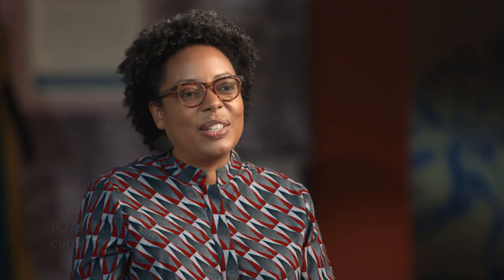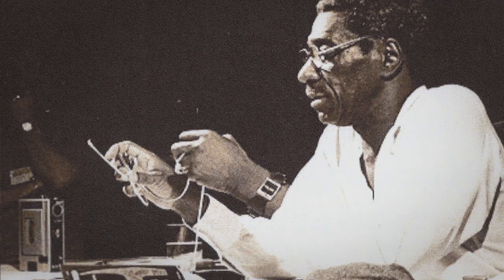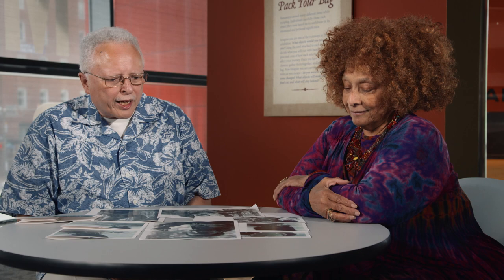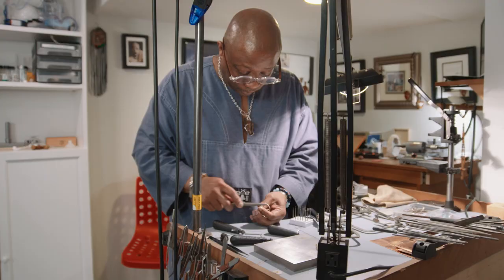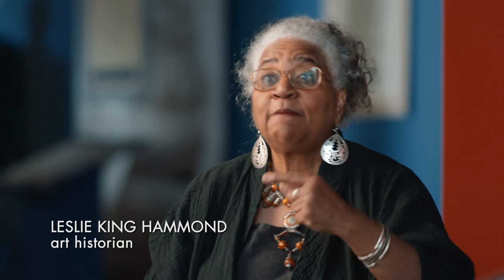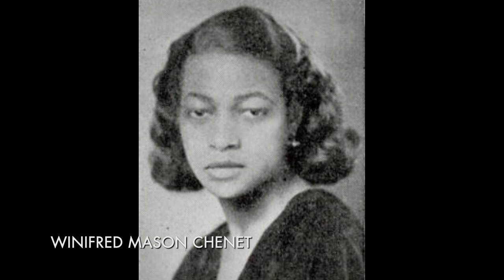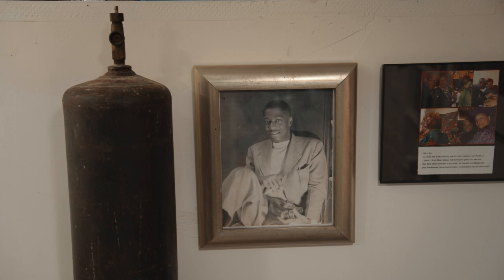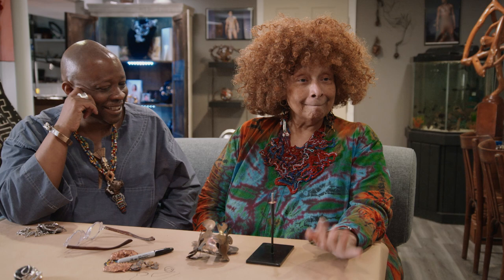Modernist jewelry artist Art Smith segment from the JEWELRY episode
craftinamerica.org. Art Smith (1917–1982) was a highly acclaimed jewelry artist whose extraordinary avant-garde creations pushed the limits of modernism from 1946 to the early 70s. As Smith’s artistry grew, so did his association with some of this country’s most prominent Black artists including James Baldwin, composer and pianist Billy Strayhorn, Lena Horne (who wore his jewelry), and Harry Belafonte. He opened a store in Greenwich Village on West Fourth in 1946, which operated until 1979, shortly before his death in 1982. He pioneered many mid-century jewelry innovations including bold, geometric pieces that cover and reveal the body, often fabricated from wire and large pieces of silver. Much of his work was of a completely different scale from his contemporaries. He has been called a star of the modernist jewelry movement.

JEWELRY explores the history, artistry, and impact of personal adornment. Featuring classic jeweler Tom Herman; Harriete Estel Berman who creates jewelry with recycled materials; the coeditors of Ornament Magazine; the legacy of modernist jeweler Art Smith; nature-inspired artist Gabrielle Gould; and Navajo/Hopi master jeweler Jesse Monongya.